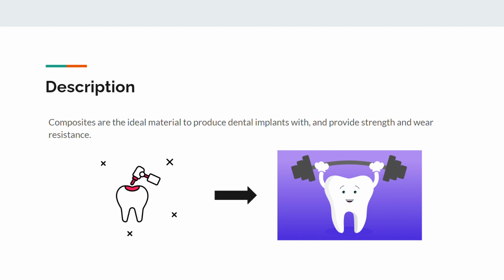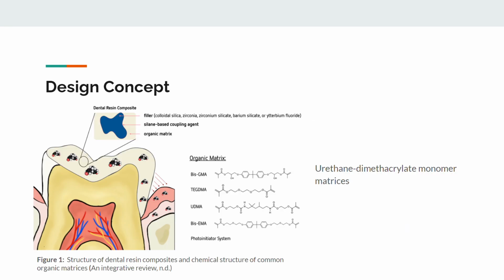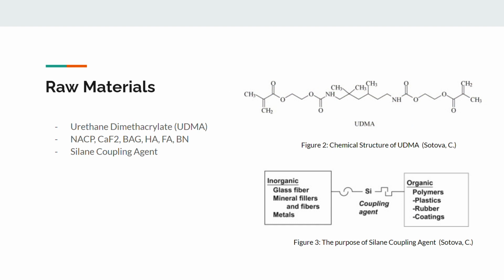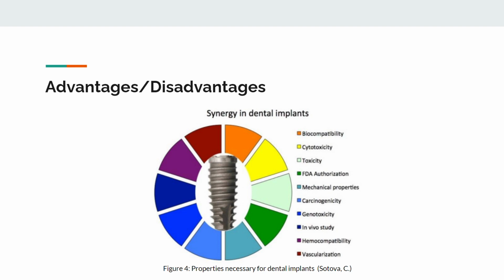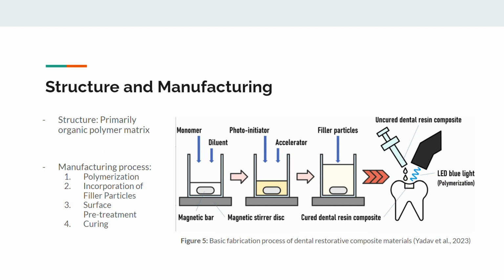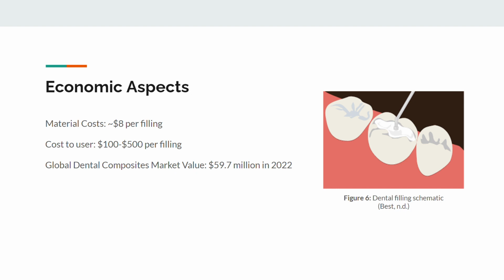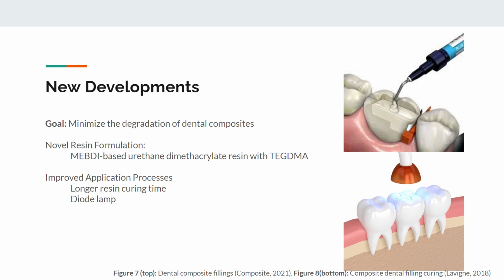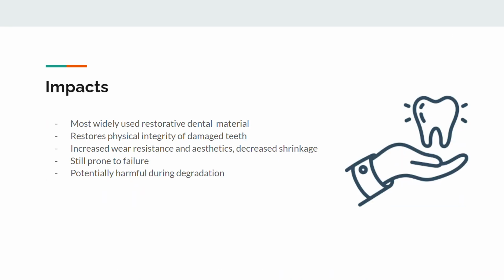Composites Term Project : Dental Composites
Group 7 Project Submission